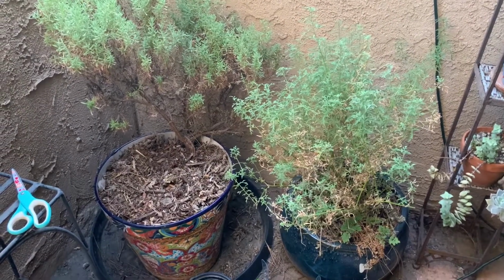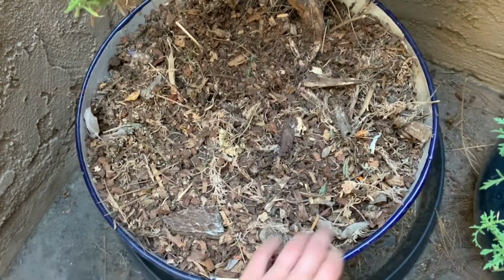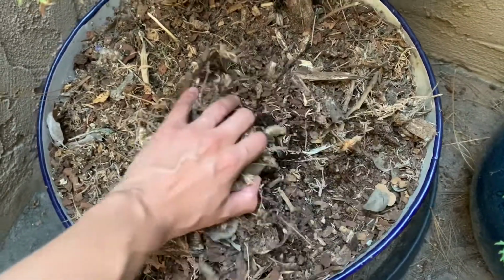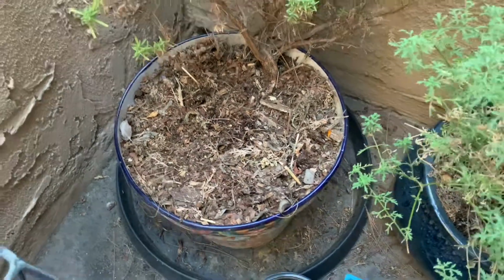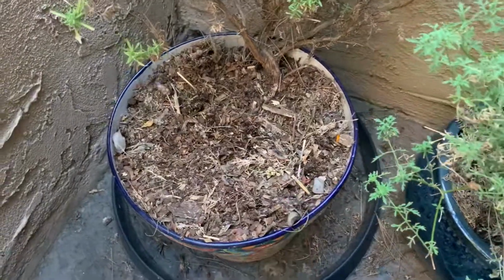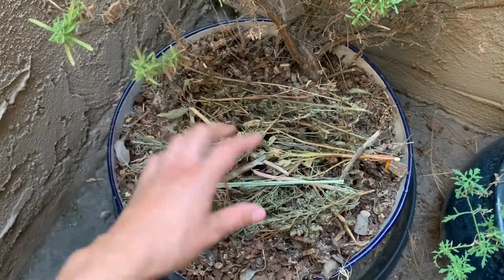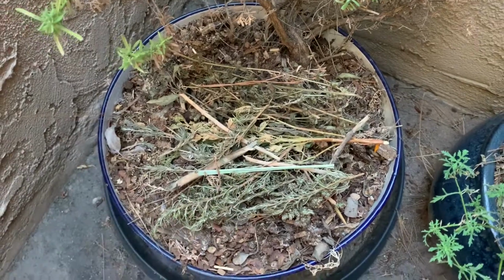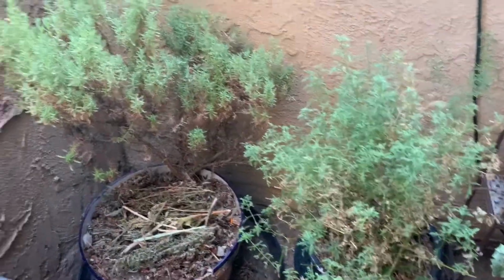Kids Gardening with Liz Episode 20: Permaculture Pots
Learn how to keep your potted plants alive during the hot Summer months using permaculture.